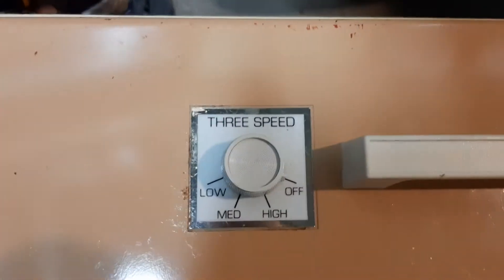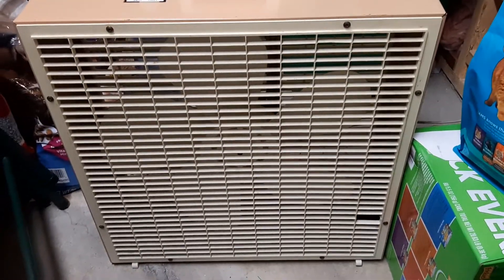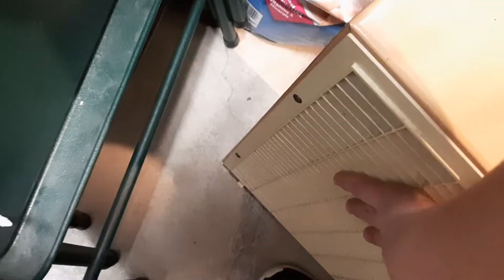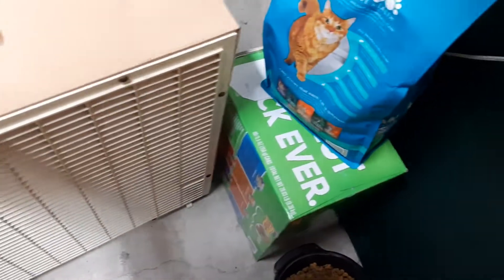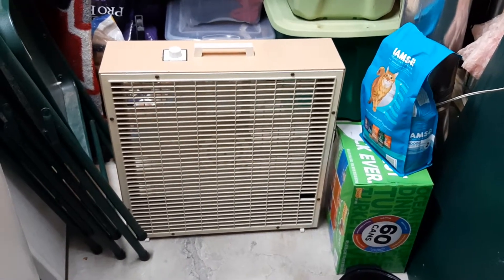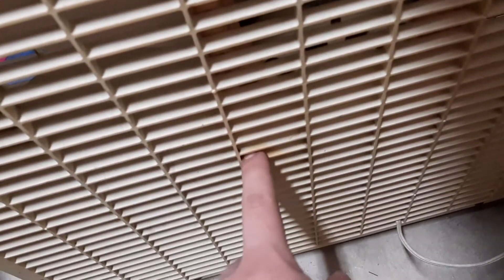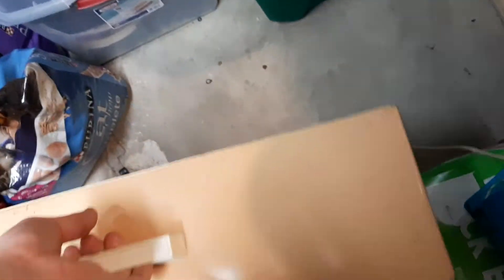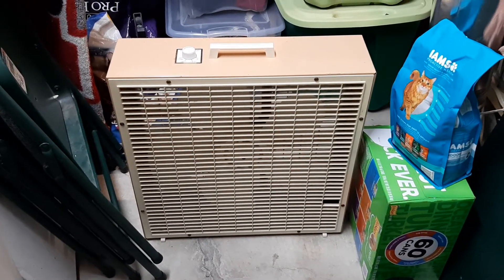Lakewood s223 box fan